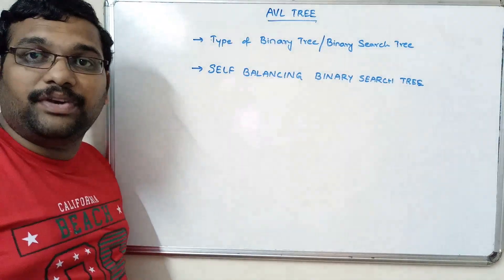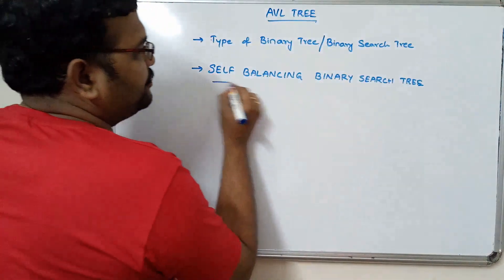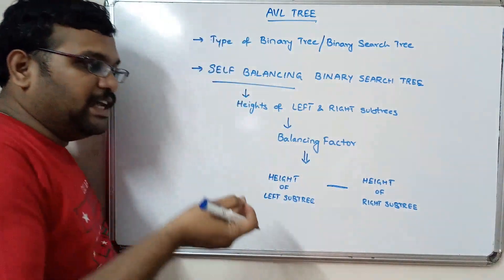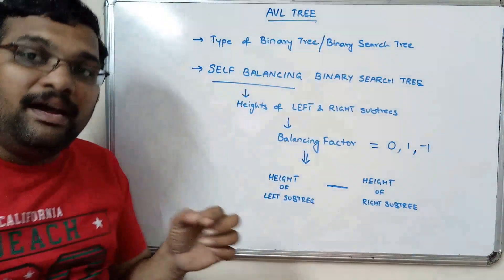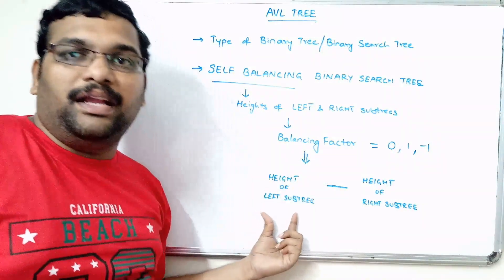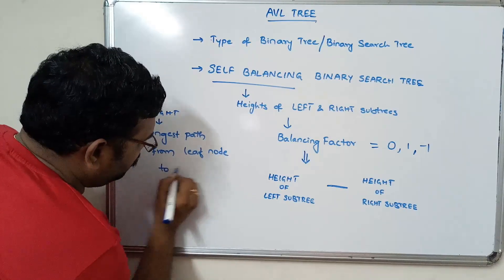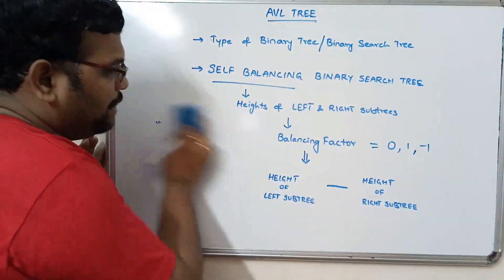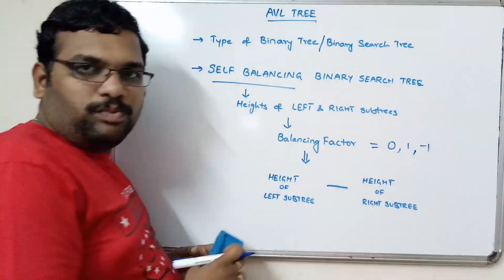AVL TREE - DATA STRUCTURES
AVL TREES

AVL tree is a self-balancing Binary Search Tree (BST) where the difference between heights of left and right subtrees cannot be more than one for all nodes.